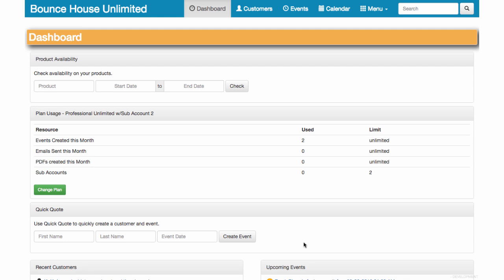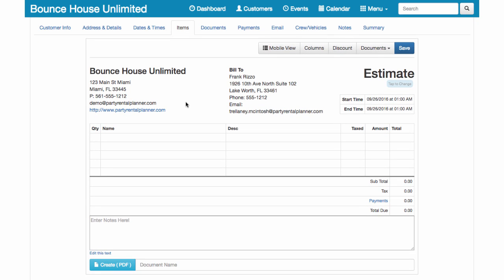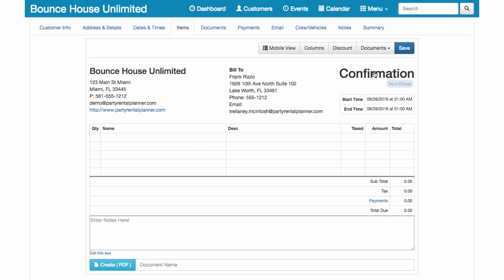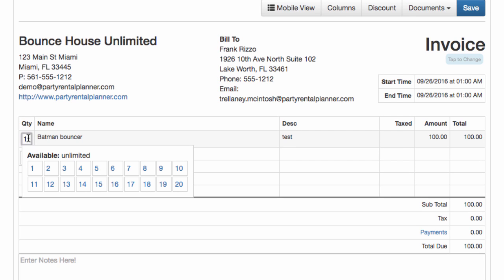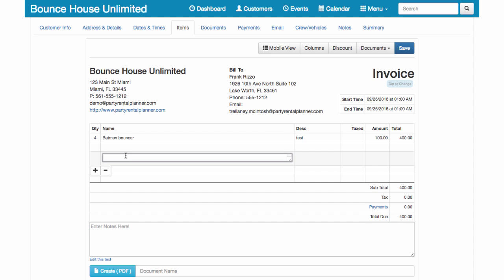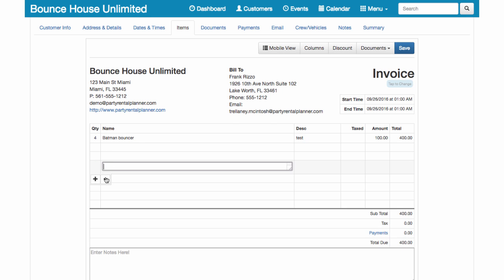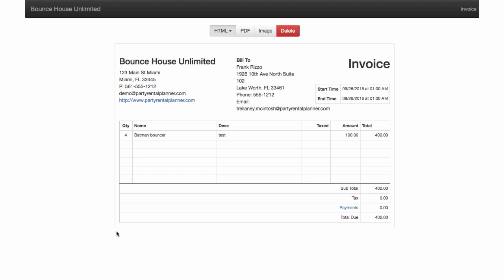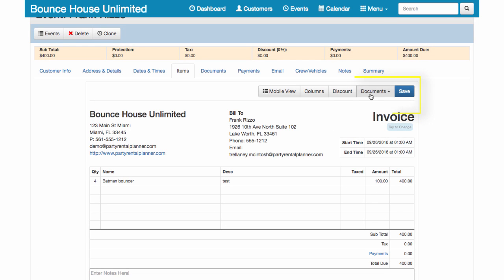Adding Items to an Invoice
This Party Rental Planner video we talk about how to add items to your event.